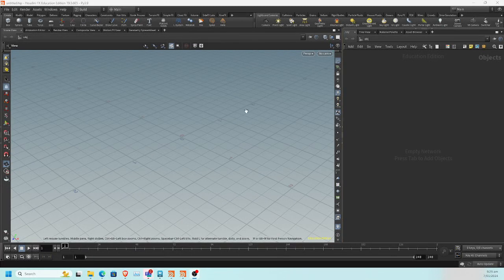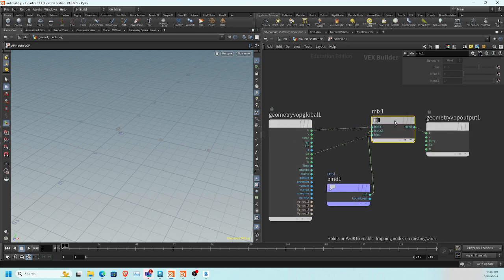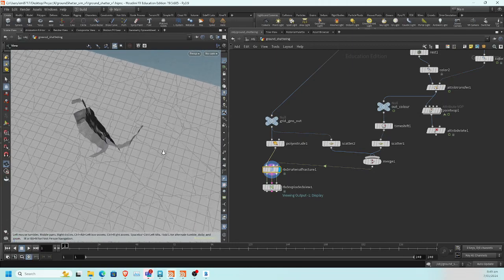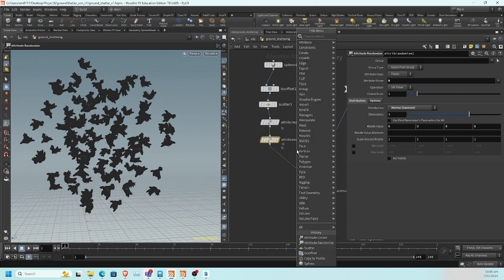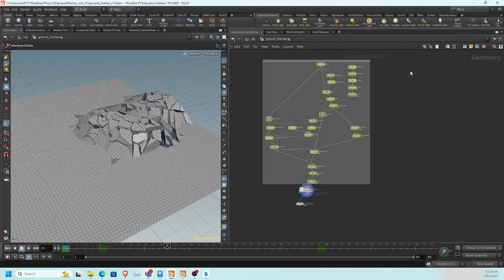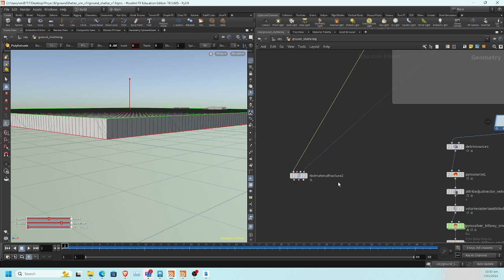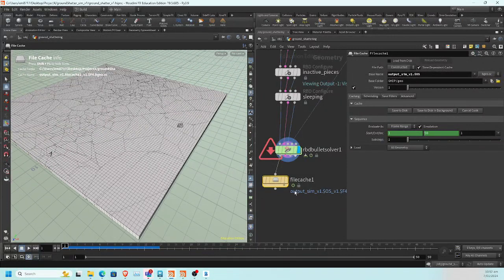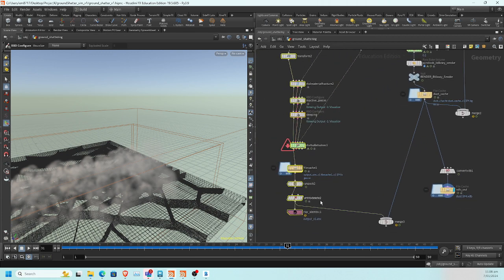Ground shattering simulation in Houdini